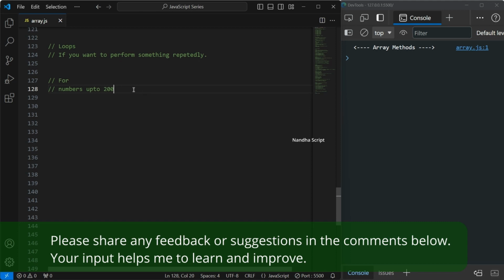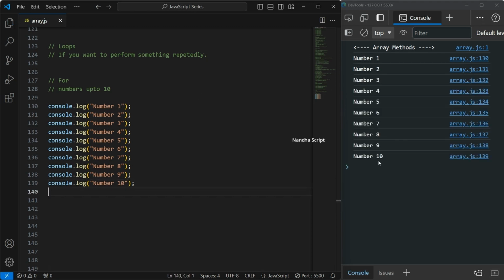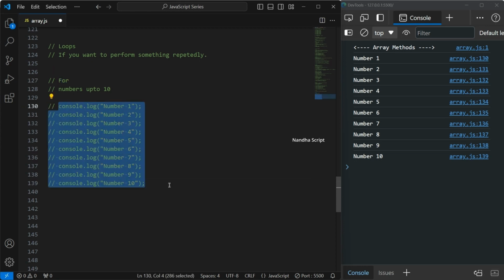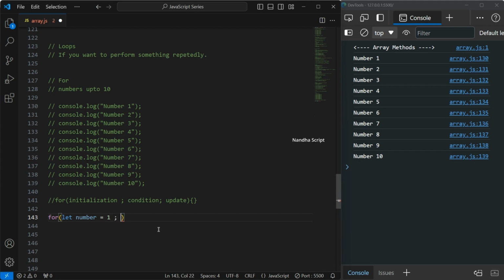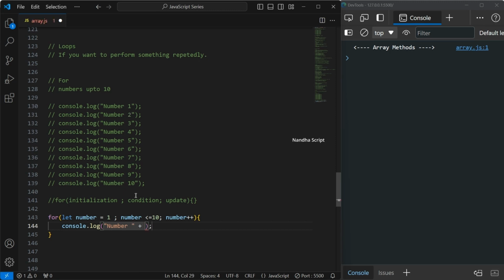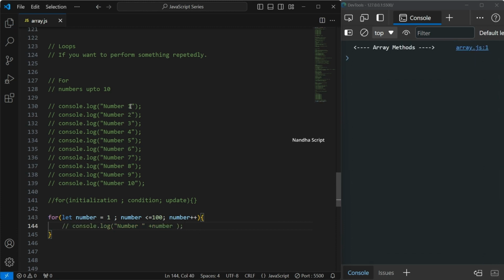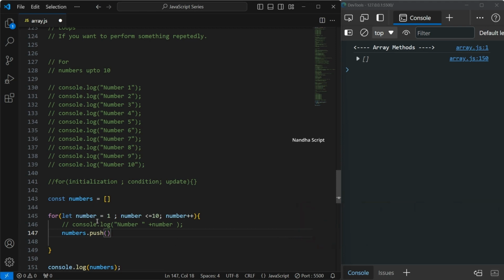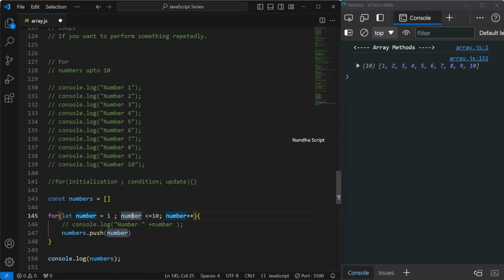For loops in javascript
In this video we will learn for loop in javascript.